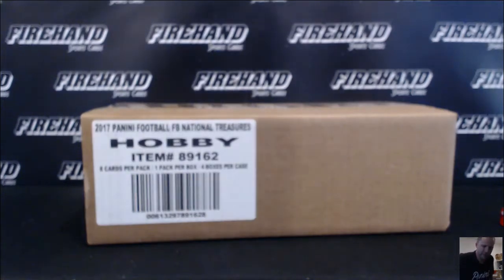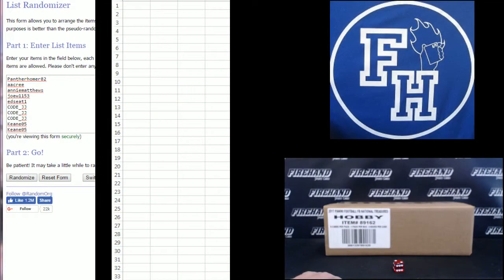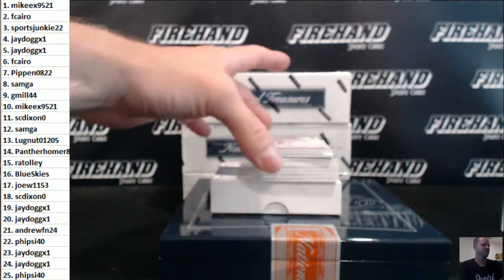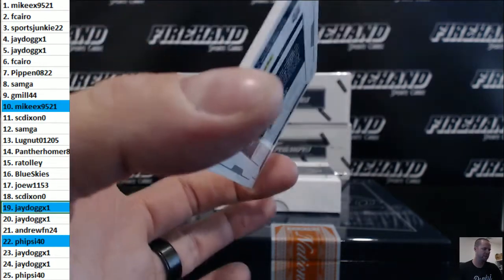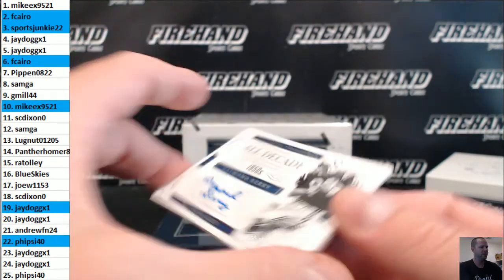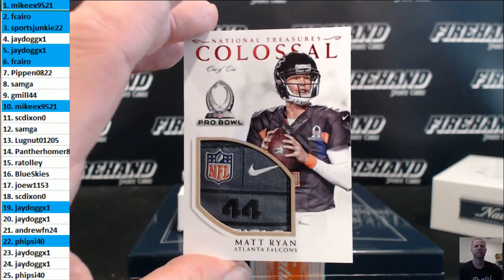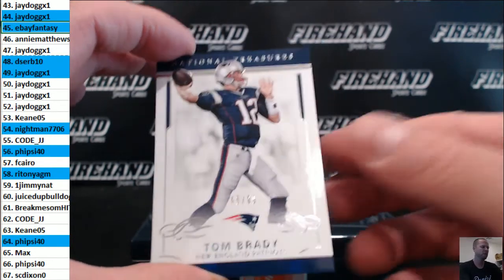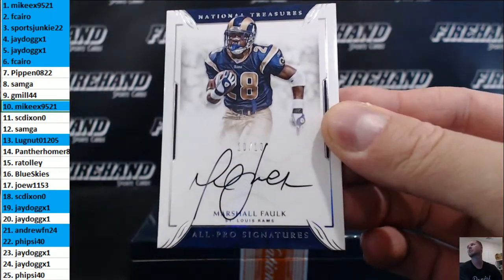2016 National Treasures Football 4 Box Case Break Random Numbers #1 ~ 6/10/17